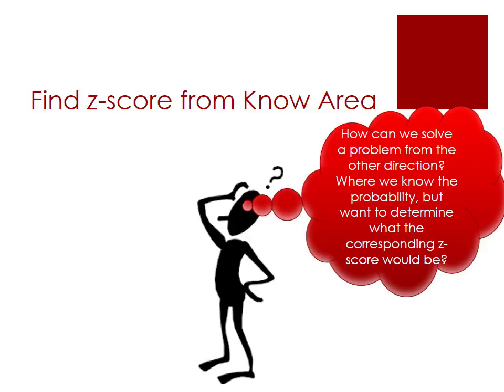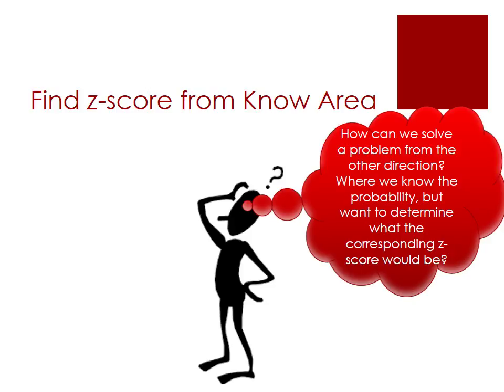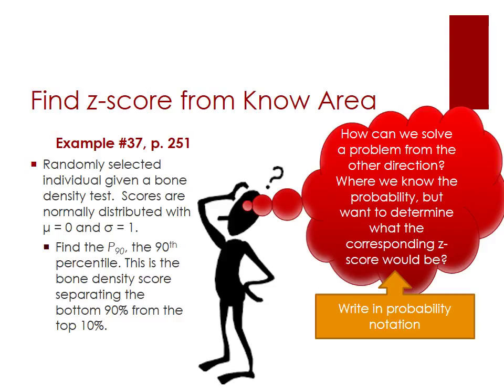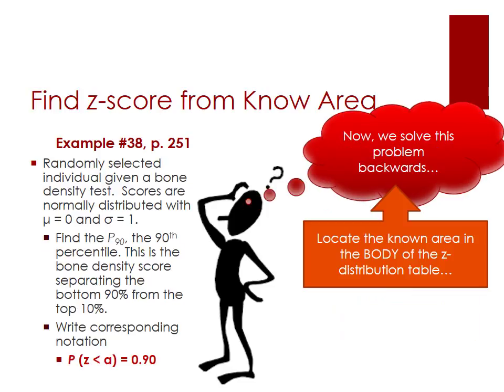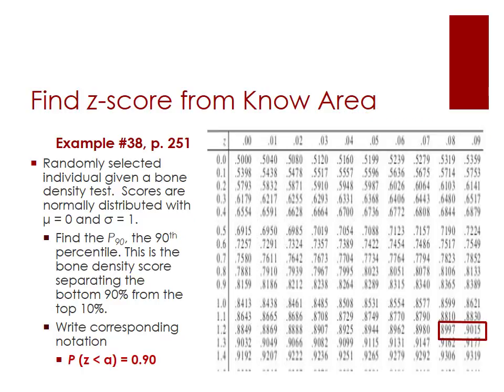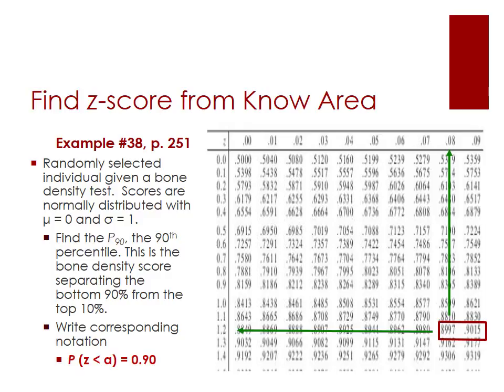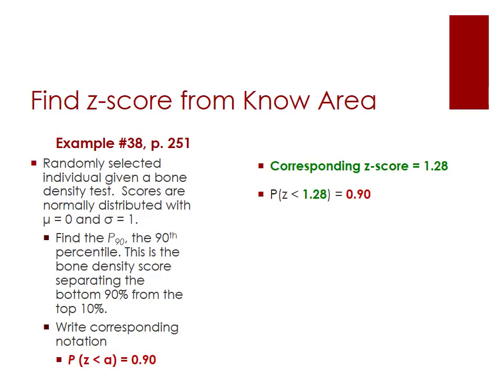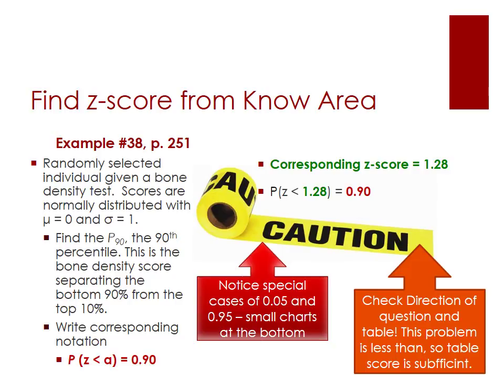Find z score for Known Area